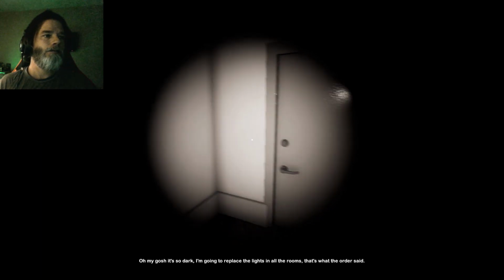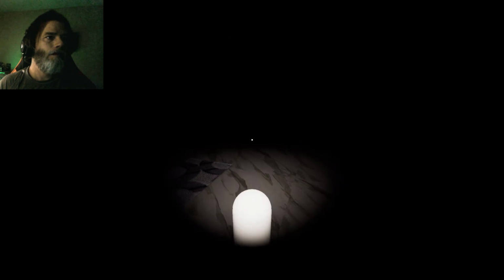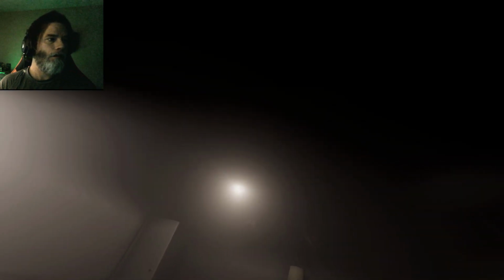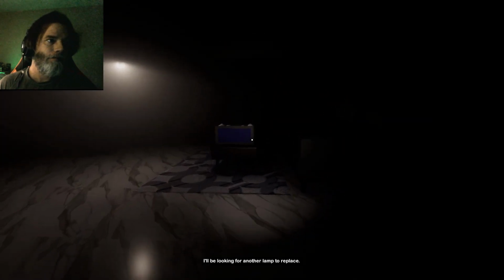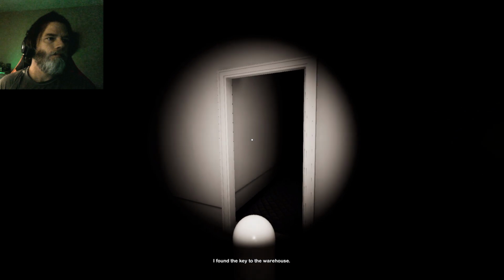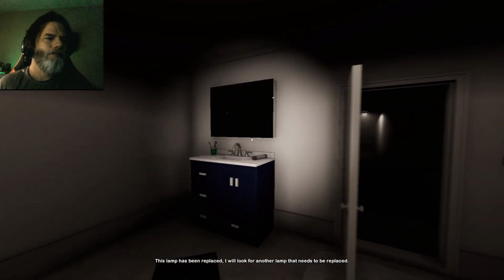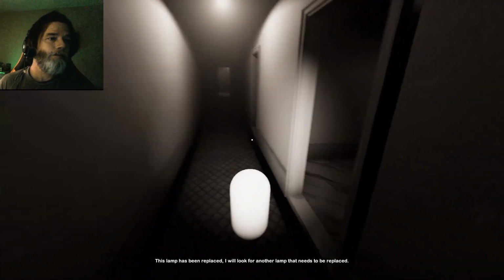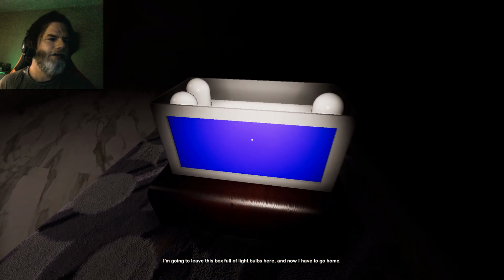Replacing Light Bulbs Is Dangerous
Called to a house to replace the lamps(light Bulbs) you arrive at a dark house to do just that. It just happens to be that you're not alone in the dark.